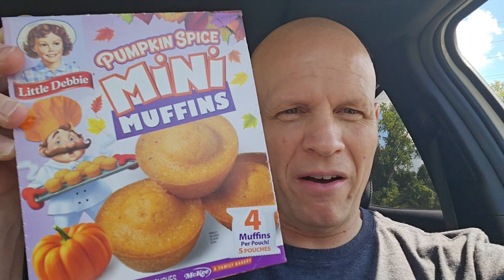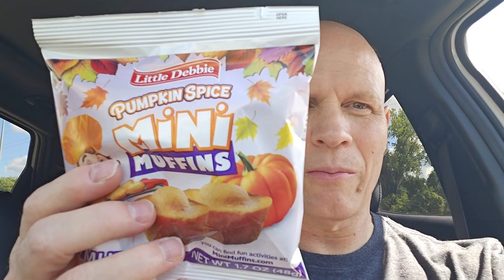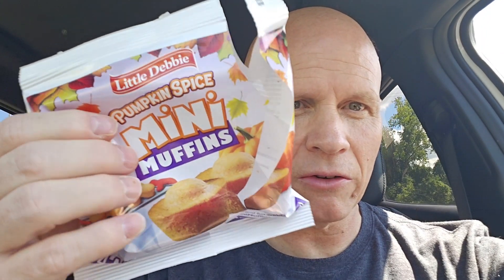New Little Debbie Pumpkin Spice Mini Muffins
Intro and outro music for this video is performed and produced by @therealTSMrapper. Make sure to check out his YouTube channel for some awesome content